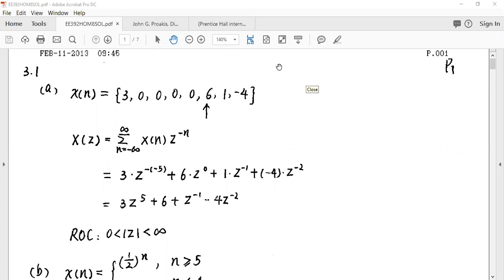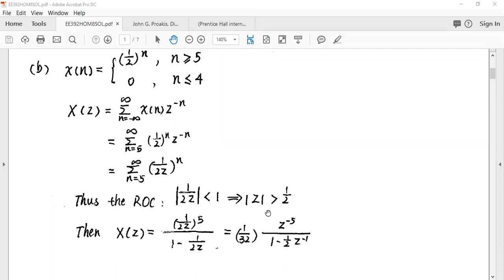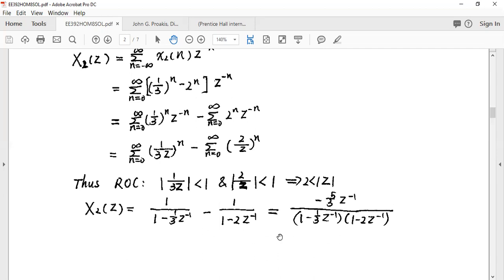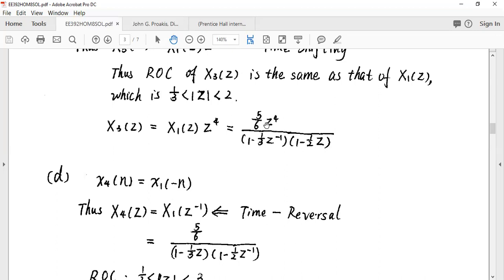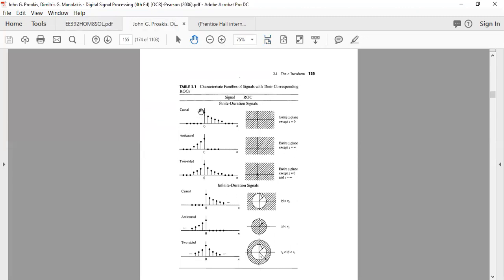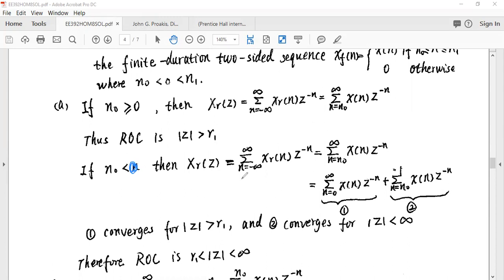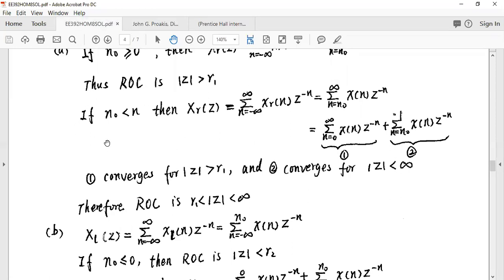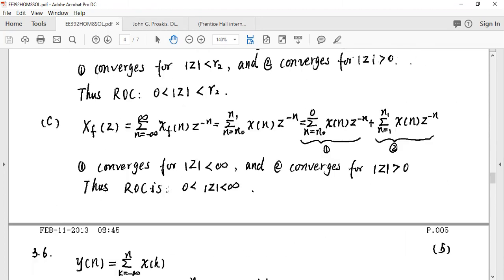Week 10 Tutorial - EE392 Part 1